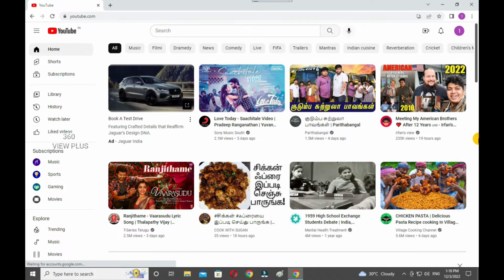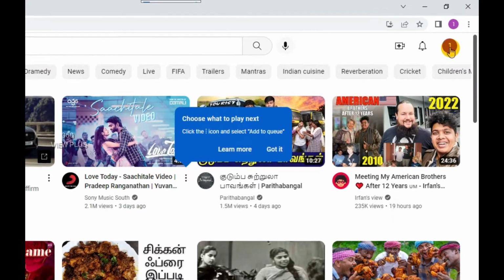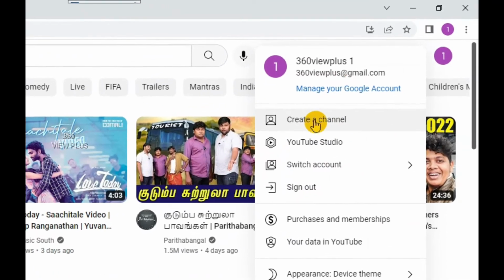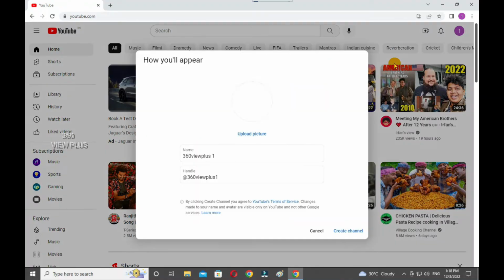How to create YouTube channel and Upload Videos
In this video You can Learn How to create YouTube channel and Upload Videos very easily.